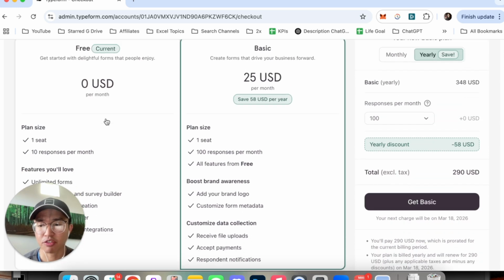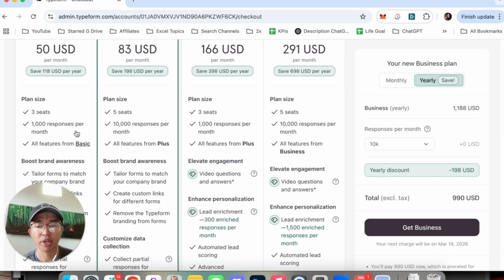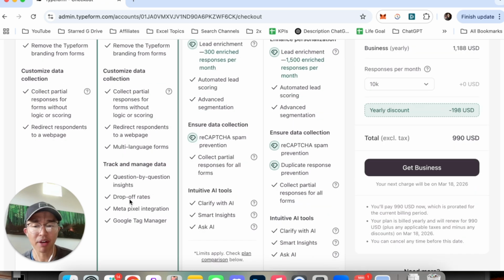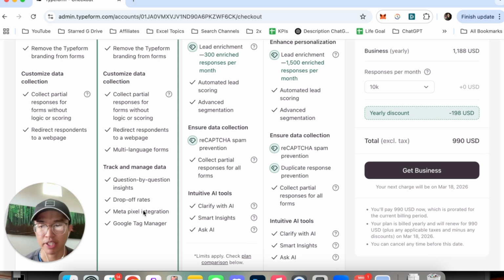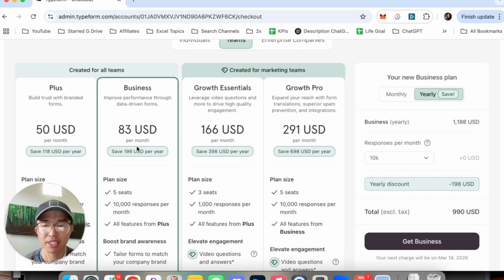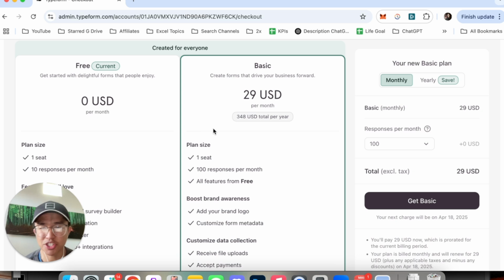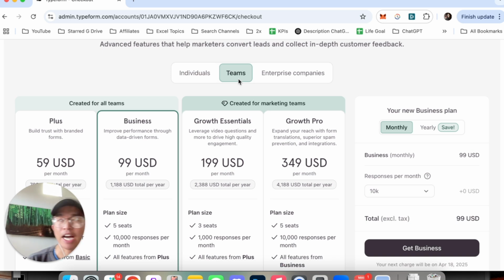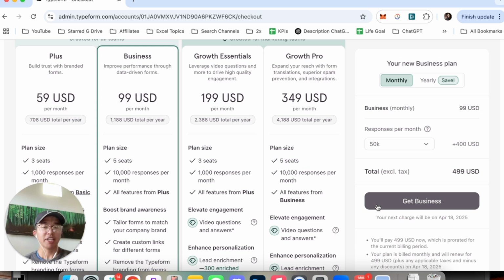What Are Typeform Pricing Plans: Simple GUIDE!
Curious about Typeform’s pricing options? In this video, I’ll break down the different Typeform plans, including free and paid options, their features, and which one is best for your needs. Learn about monthly vs. annual pricing, limits on responses, and how to choose the right plan for your business!